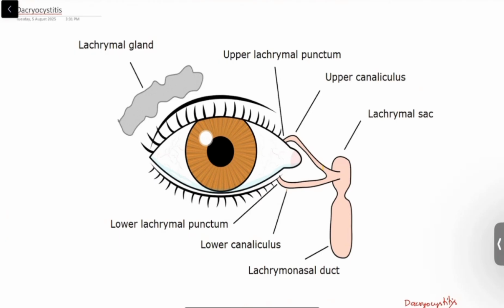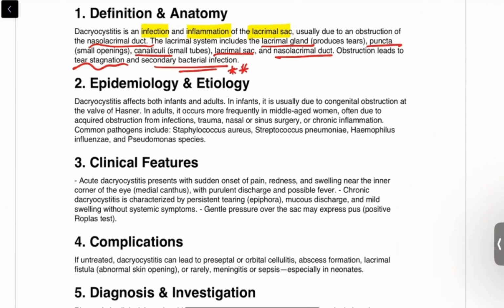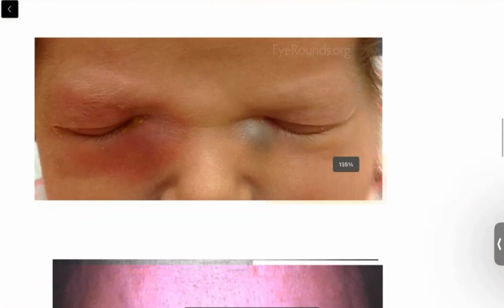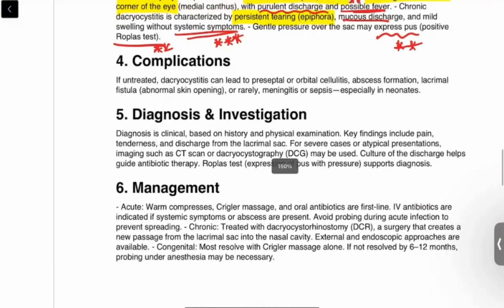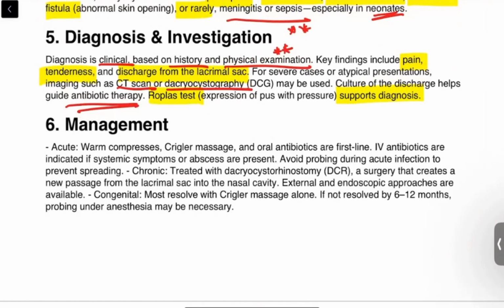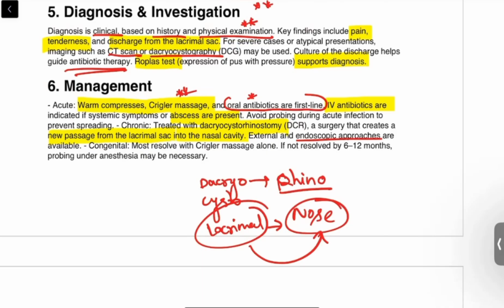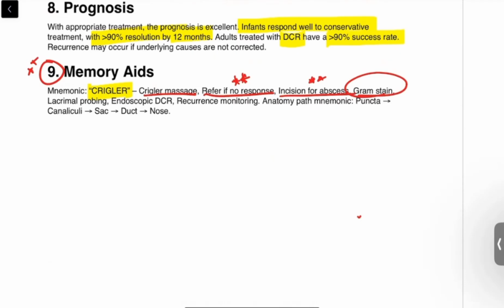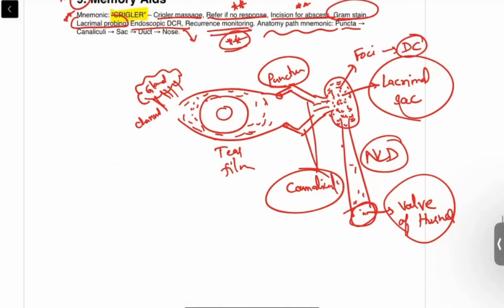Dacryocystics SHALAKYA series